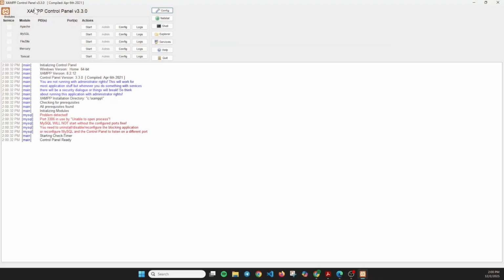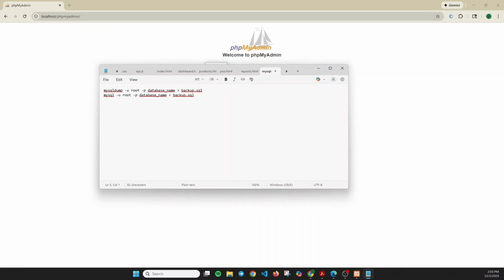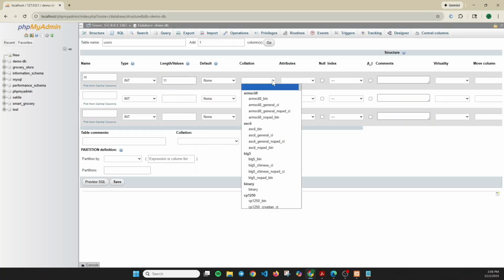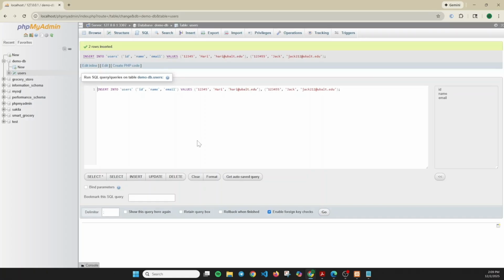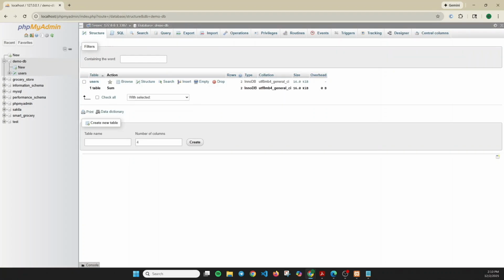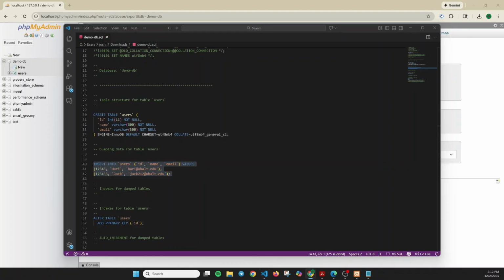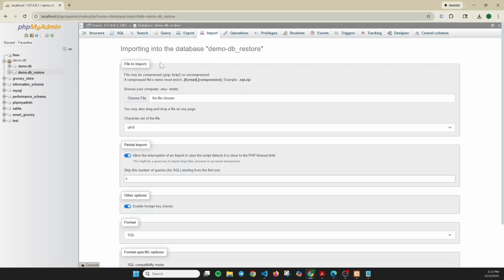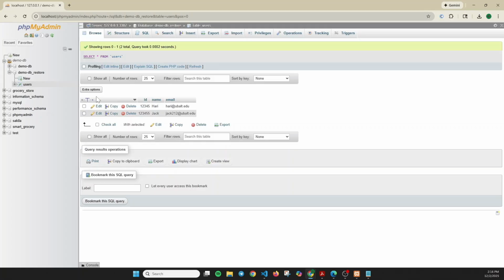Using XAMPP and phpMyAdmin to Quickly Back Up and Restore MySQL Databases.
In this tutorial, I walk you through one of the most useful skills for any web developer, student, or database beginner how to back up and restore MySQL databases using XAMPP and phpMyAdmin.

This step-by-step video includes:
• How XAMPP works (Apache + MySQL)
• How to access phpMyAdmin
• Traditional command-line backup (mysqldump)
• Creating a sample database and table
• Exporting a database to an SQL backup file
• Restoring a database using the Import feature
• Pros and cons of phpMyAdmin backups

Whether you're working on a school project, local development environment, or learning MySQL for the first time, this tutorial will help you back up your data safely and restore it with confidence.